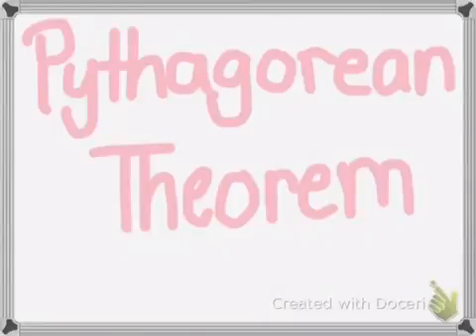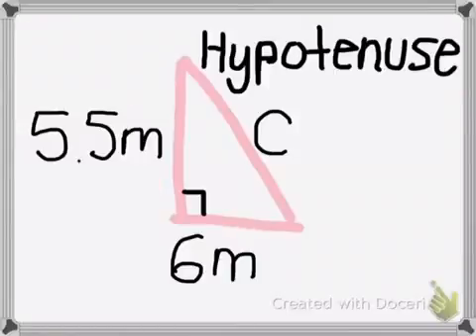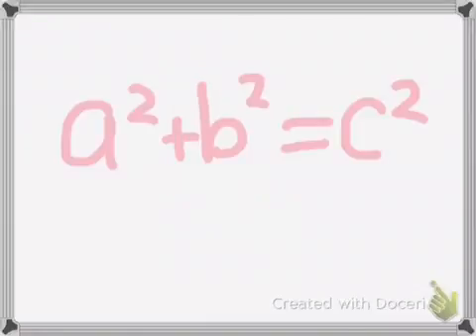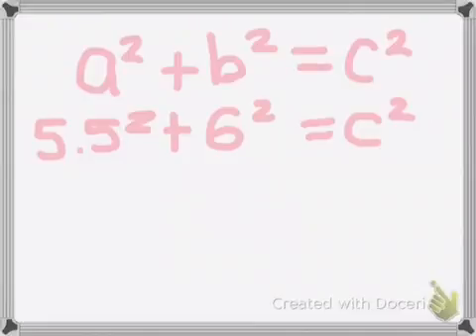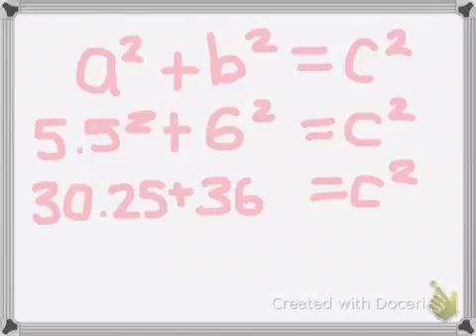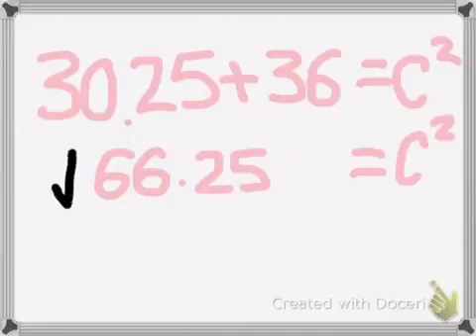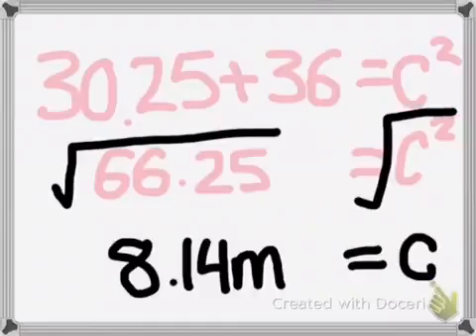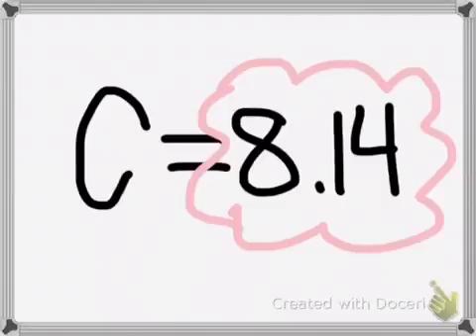The Pythagorean Theorem By:Simran8D